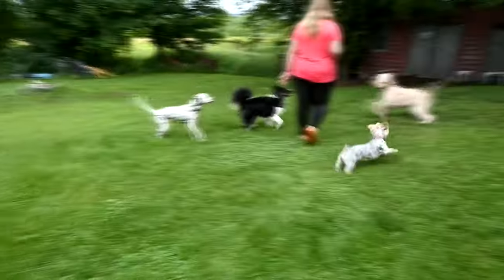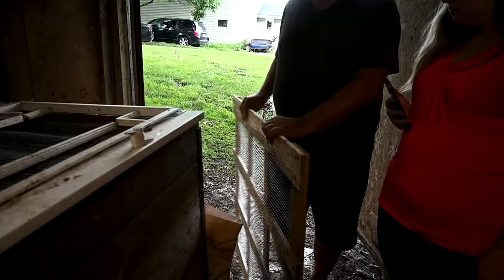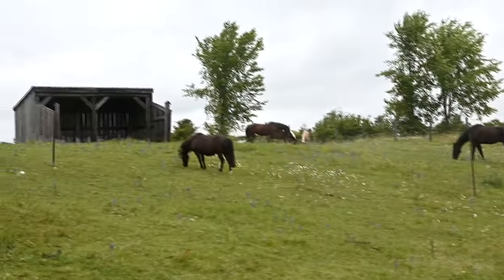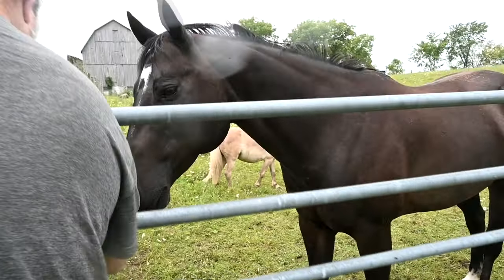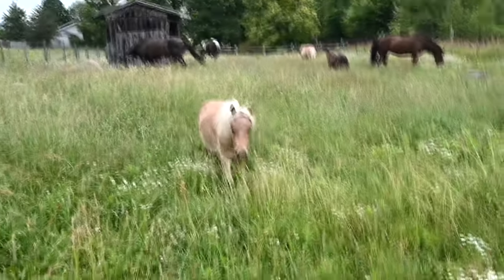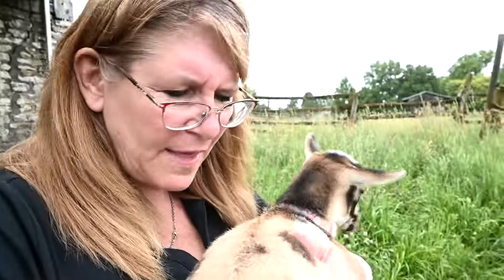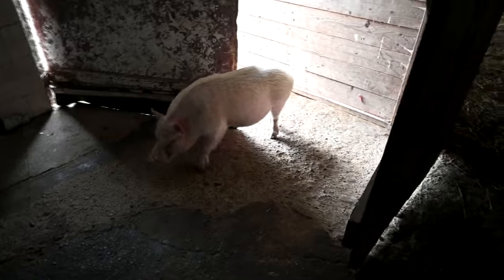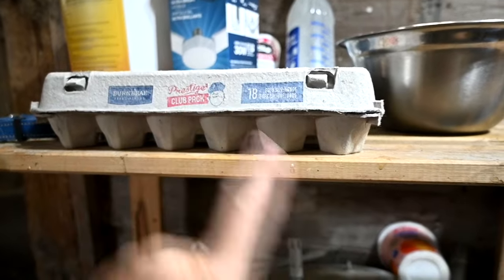Catastrophe Struck Our Farm!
DaybyDayVlogs
110 North Front Street - A3,
Suite #213
Belleville, Ontario, K8P 0A6
Canada